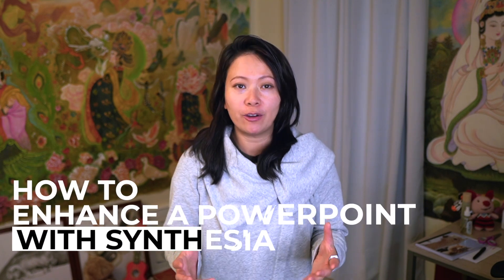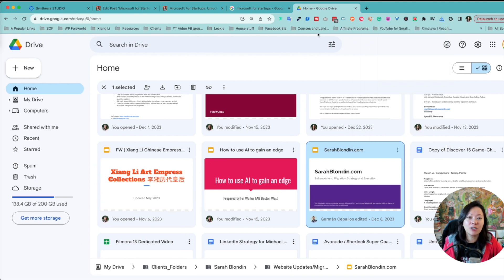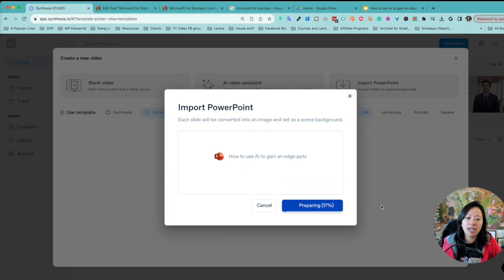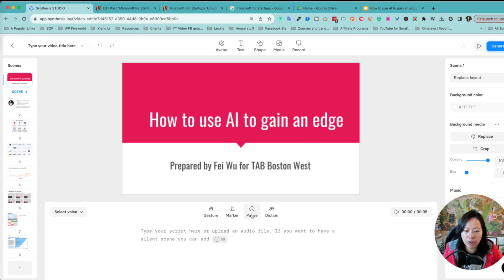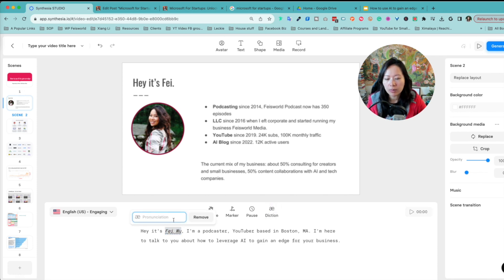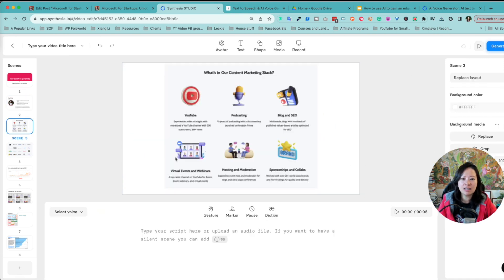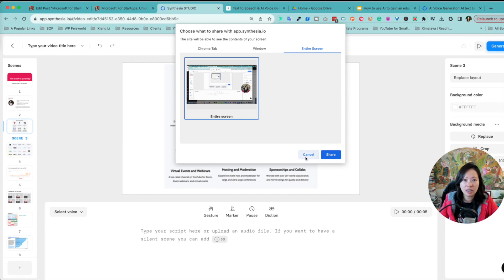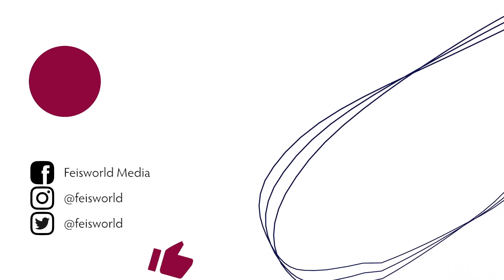Enhance a PowerPoint presentation with AI (Synthesia 2024)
In this video, we explore using Synthesia's AI avatars to transform standard PowerPoint slides into INTERACTIVE presentations.

We cover integrating AI avatars seamlessly, adding scripts and audio files, and enhancing presentations with additional text, shapes, and media. We also discuss using custom AI voices and upload audio files for use in Synthesia. This technology allows for easy creation of engaging presentations without the need for video editing or third-party recording software.  The result is captivating, professional presentations that keep audiences engaged.